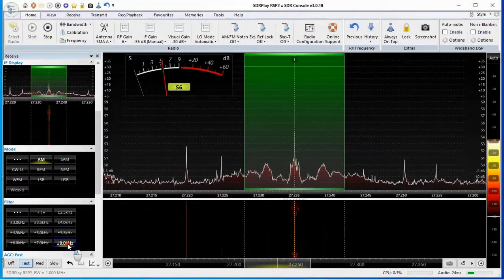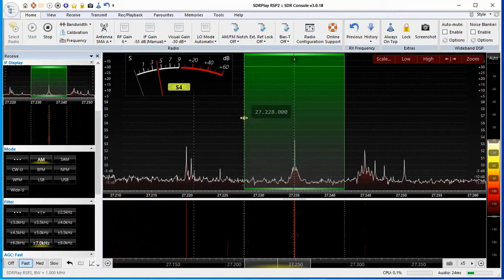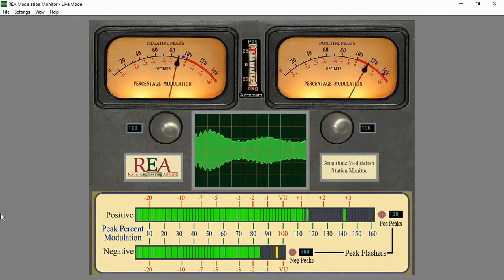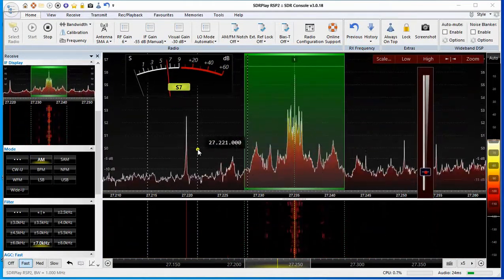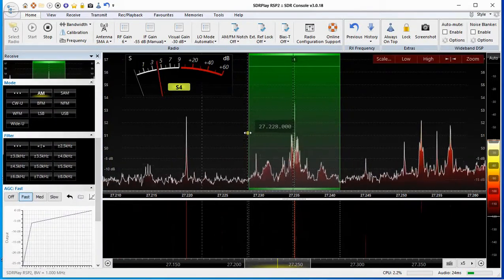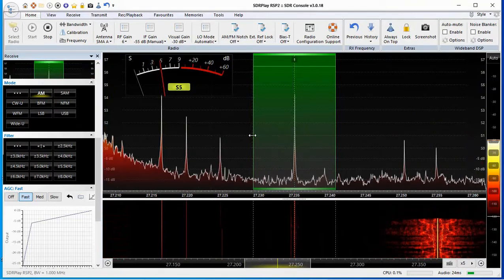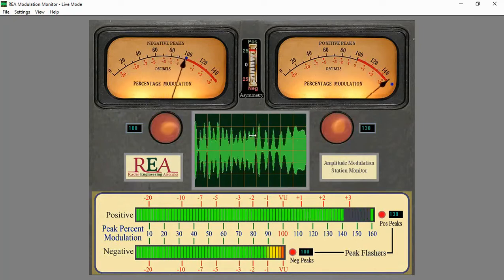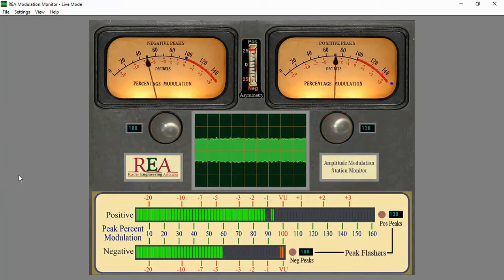301 Alabama. Sharp filters!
Hey all, got my friend 301 on gate. Most excellent sounding station with sharp bandwidth filter.